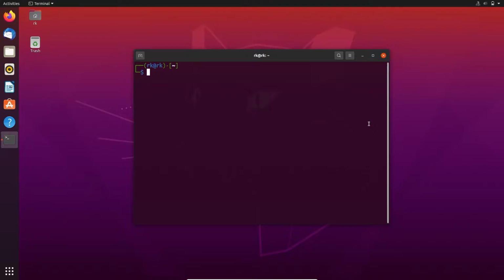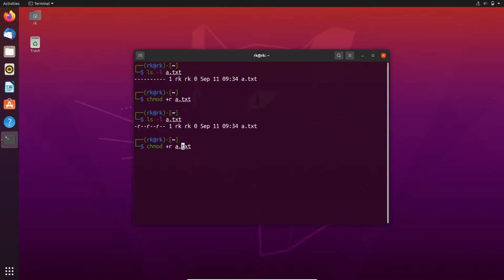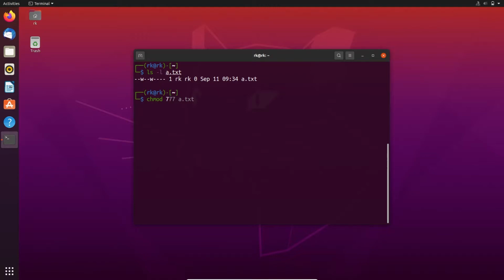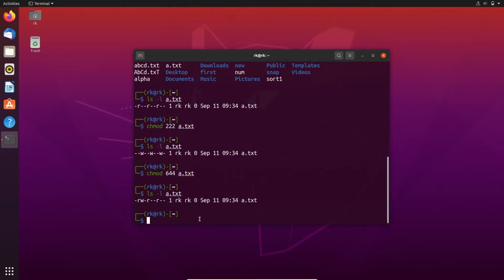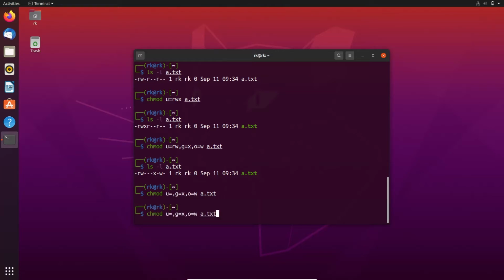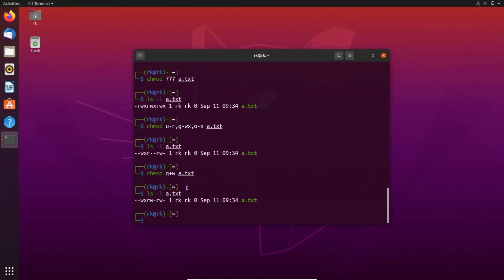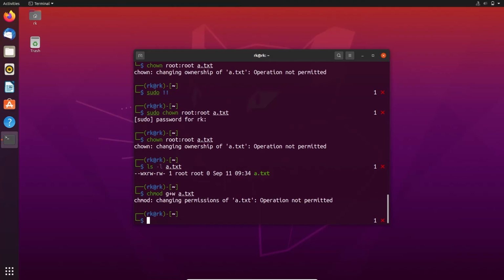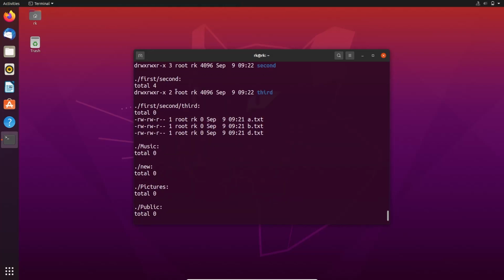Learn Linux #16 - chmod and chown Command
Hello everyone, In this video we see how to change permission on files in linux using chmod and chown command.